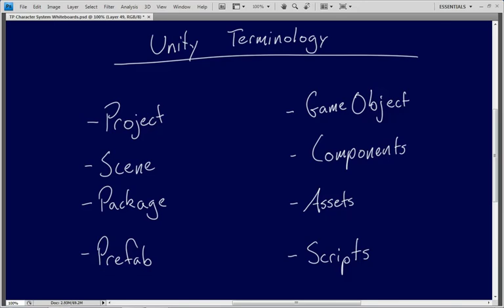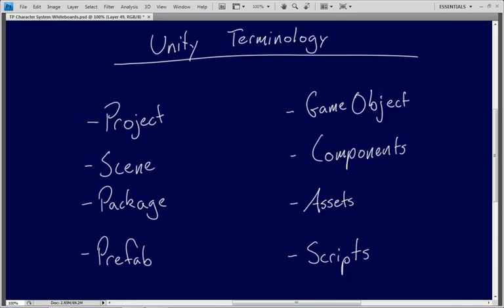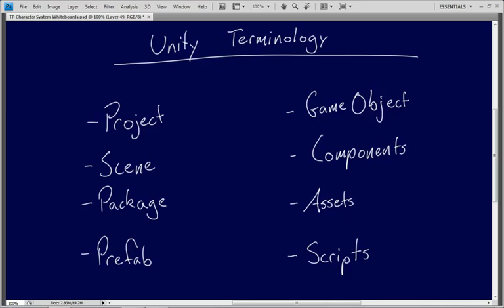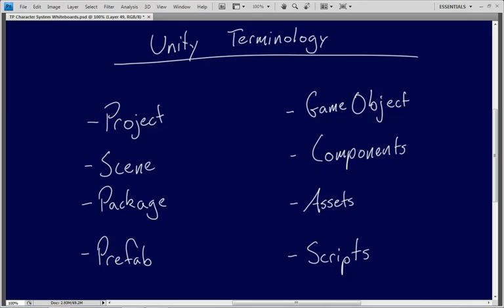Unity Terminology Part 1 : Intro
The next several videos are going to discuss key terms that you'll need to know before you really get into Unity. This video gives you a very quick rundown of what those are.